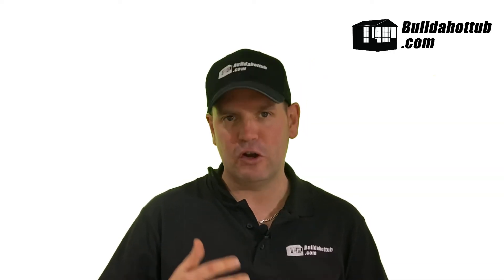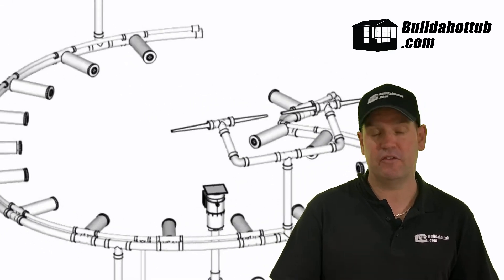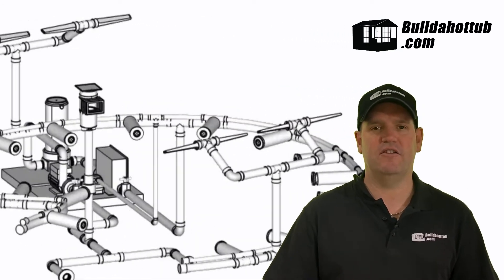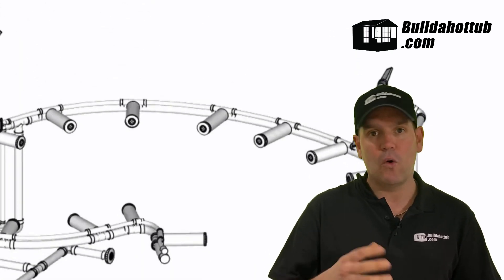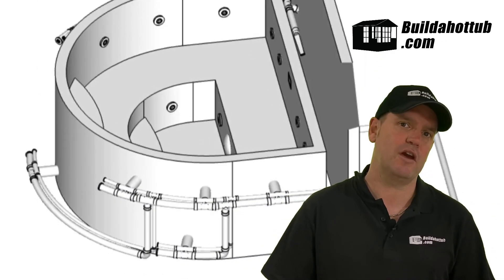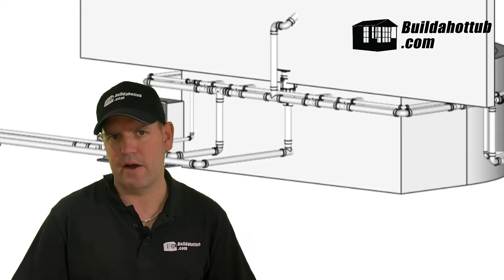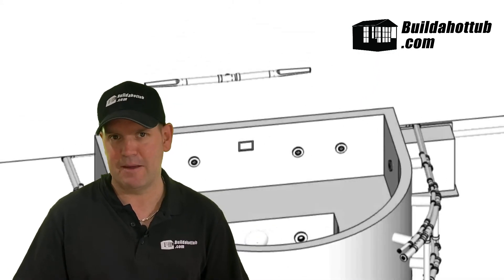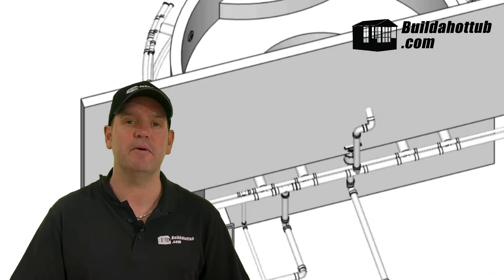Do you need help with Hot Tub Plans, CAD and Design? I can help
Hot Tub Plans, CAD and Design are essential to building your own DIY Hot Tub. Get this part of your build right and the rest will just fall into place. A bad design from the outset is going to cause you problems.

On my website, I have many different Hot Tub Plans & CAD Files that you can purchase.

Can't find what you are looking for then I can put together a custom plan and design for you.

My blog gives you all the information you need to be build your own DIY Hot Tub.

So what are the considerations you need to think about for Hot Tub plans and design. Well, in this video I will explain.

Firstly, how big should your Hot Tub be?
How deep should the water be?
How many jets should you have?
Where should your skimmer be place?
How deep should the seats and footwell be in the Hot Tub?

These are just some of the questions that I will answer in this video.